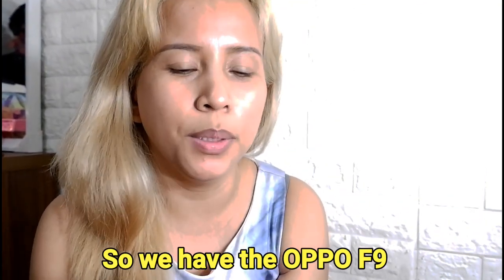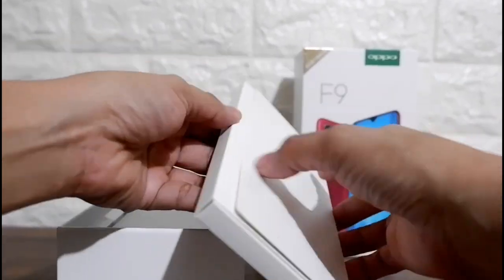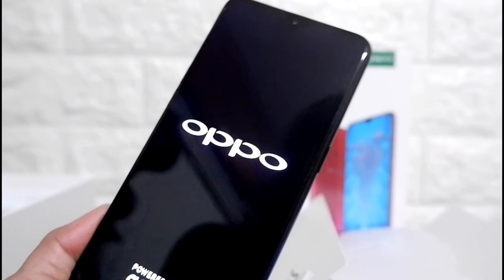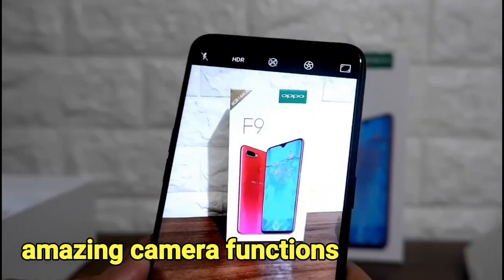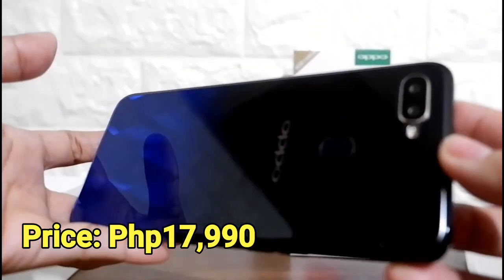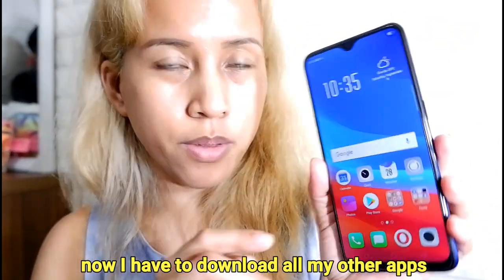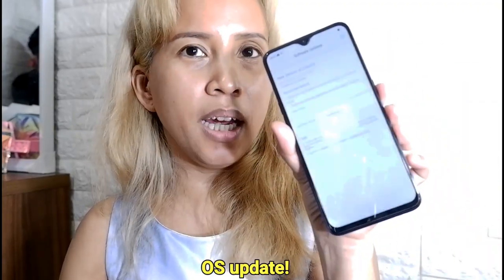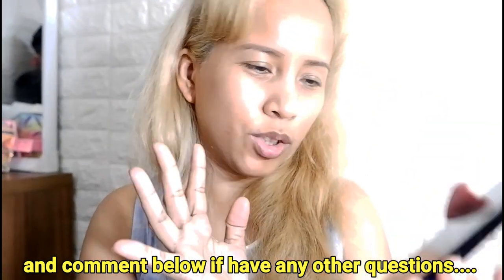OPPO F9 Unboxing + Review + Sexy Hair Flip Slow-mo